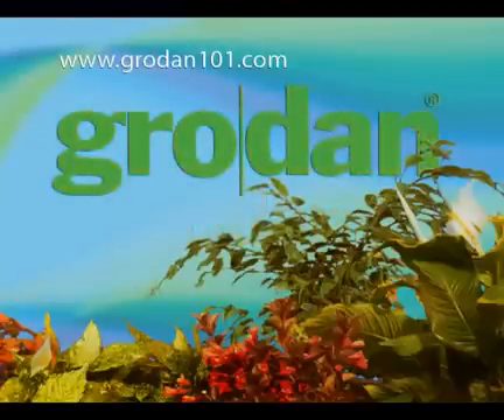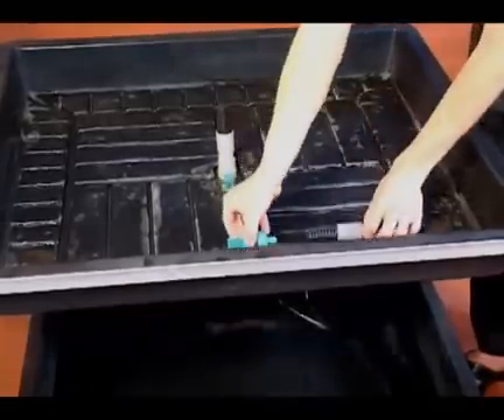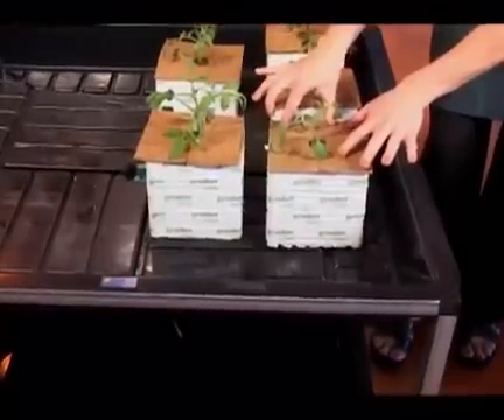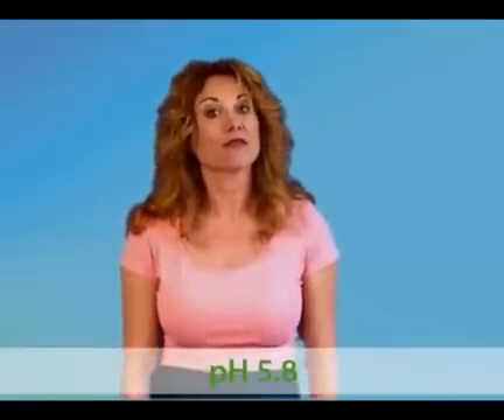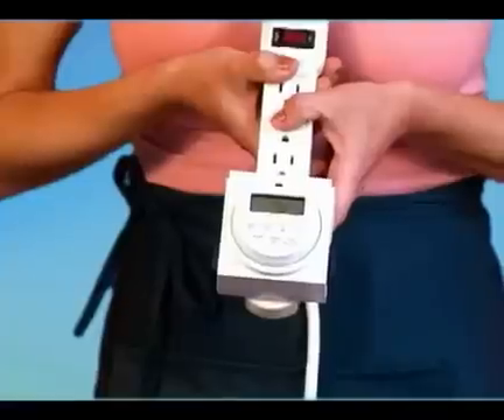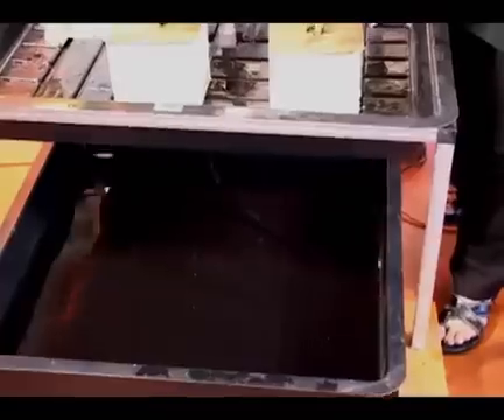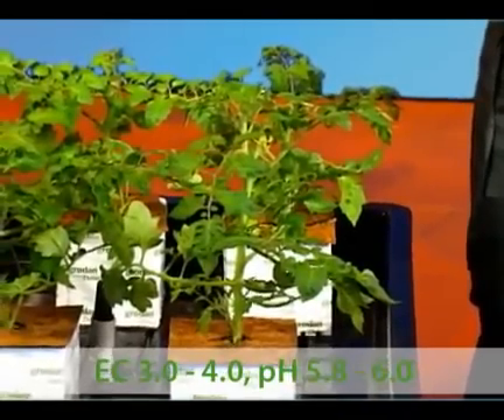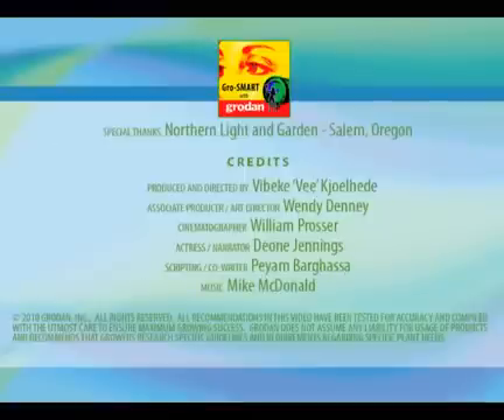Rockwool 101 - Ebb and Flow - Flood and Drain with Grodan - Part 7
Cultivating with Stonewool / Rockwool. Preparations and procedures.  Covers EC and pH.